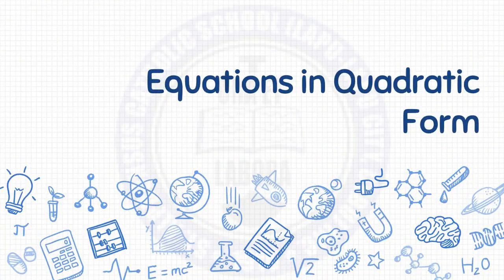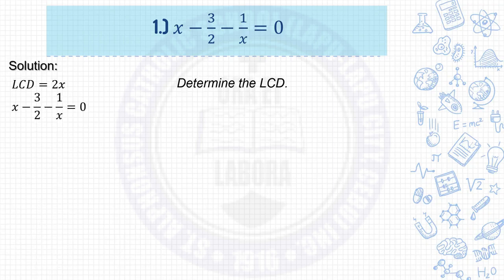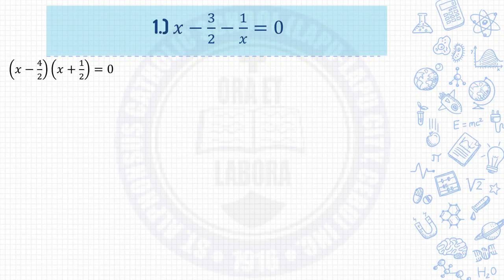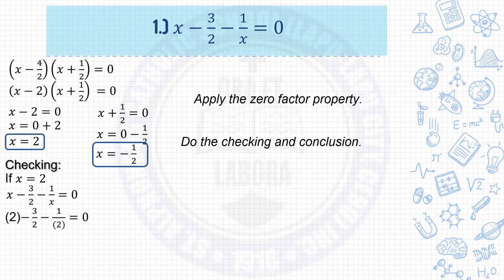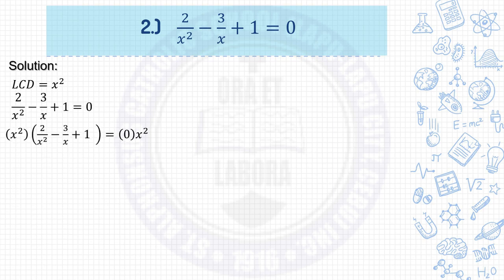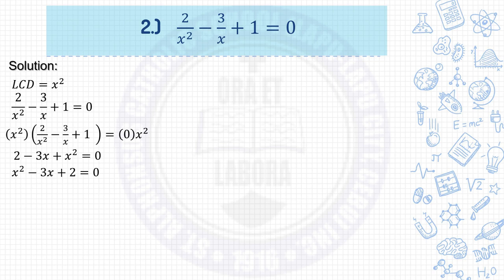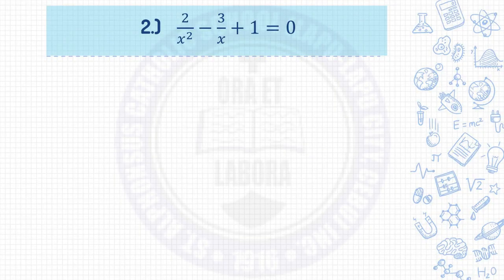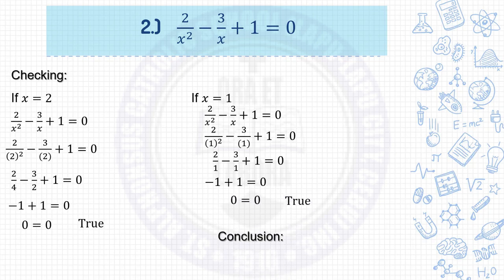Equations in Quadratic Form